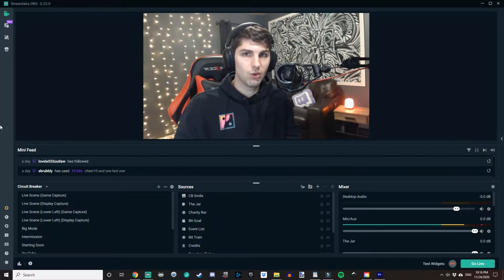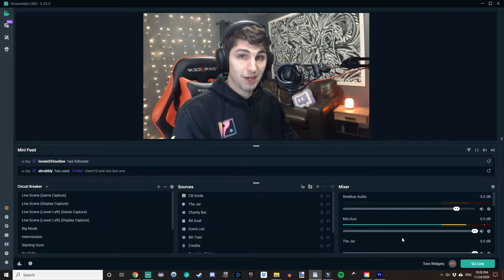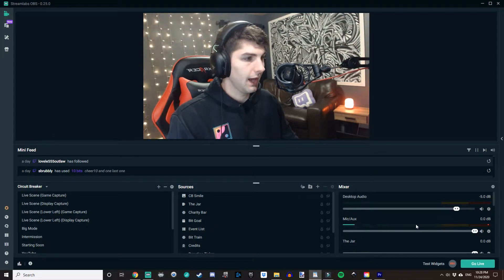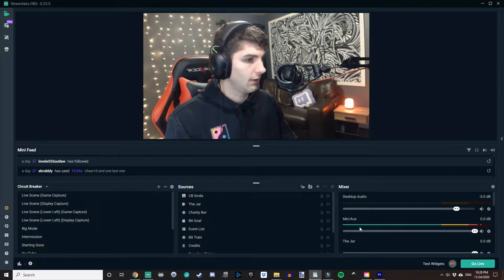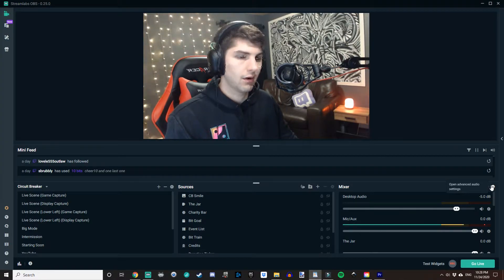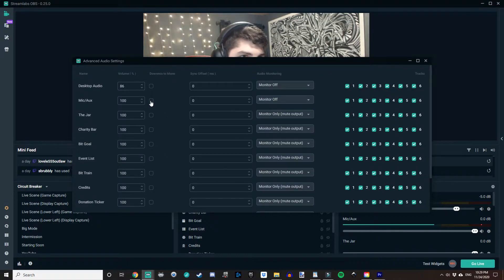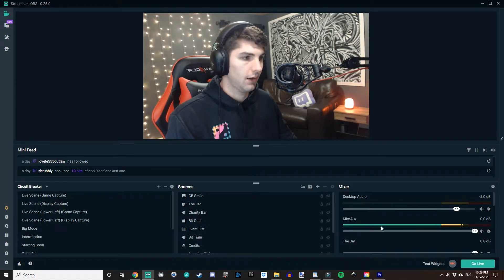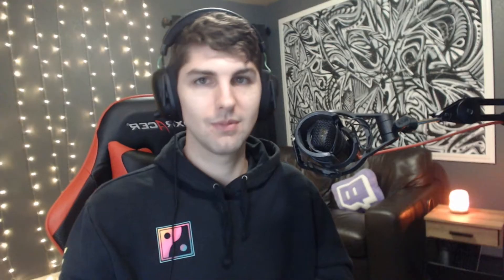Fix One Sided Mic Output in Streamlabs & OBS (Downmix to Mono)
This video will show you how to fix your mic/aux output from favoring one side (Downmix to Mono) in Streamlabs & OBS.
00:04 The Problem + Why There is a Problem
00:37 Tutorial
01:51 Outro/Closing Statements
02:33 Twitch Clip + Recommendations

🎵 Channel Music Credit: StreamBeats & Pretzel Rocks